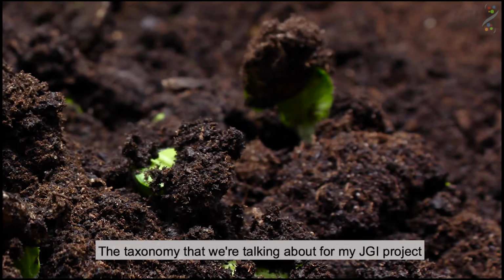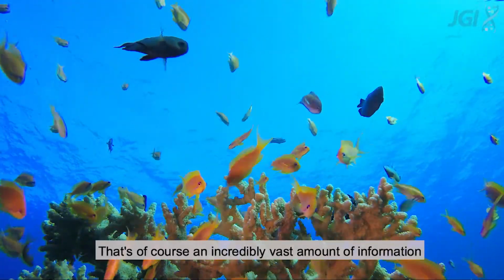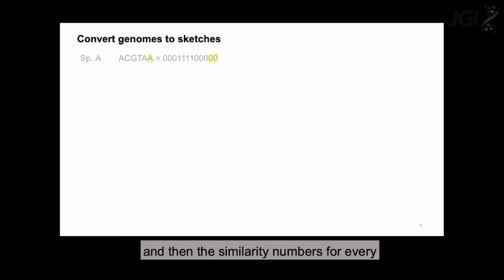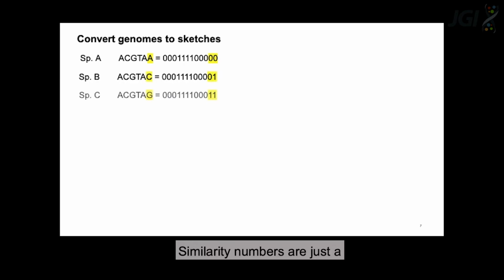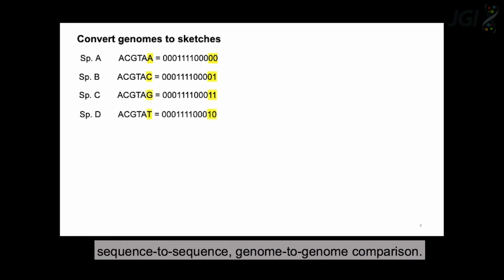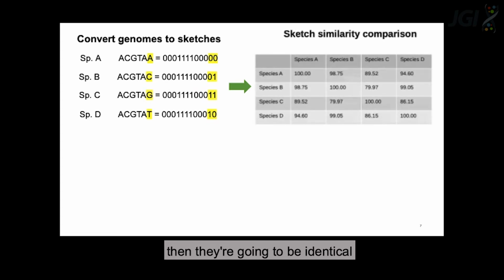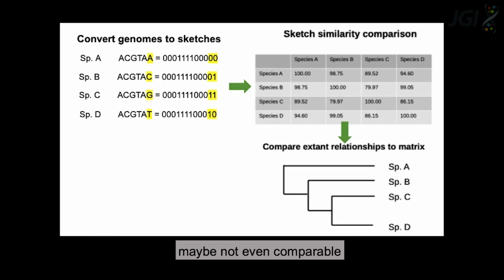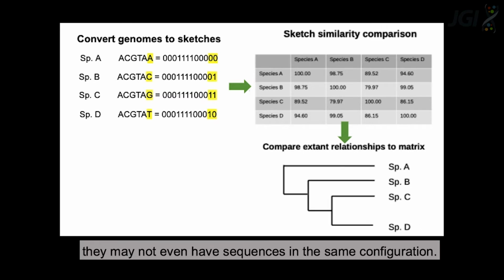2020 JGI-UC Merced Internship: Fixing placements in the taxonomic tree of life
Jasper Toscani Field worked with Brian Bushnell on a project titled, “Correcting placements in the NCBI taxonomy and tree of life.”

Keep watching to learn about what the rest of the 2020 JGI-UC Merced interns worked on this past summer!